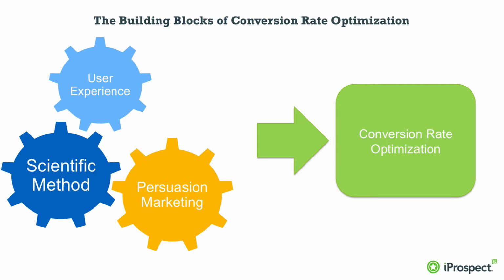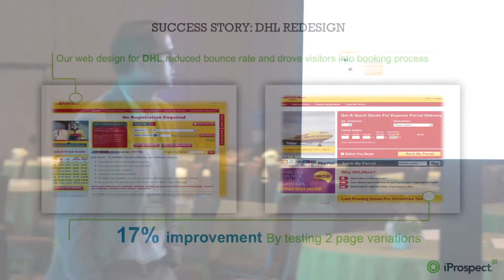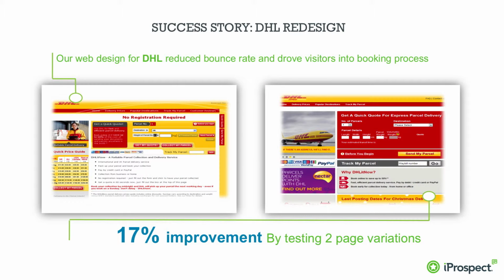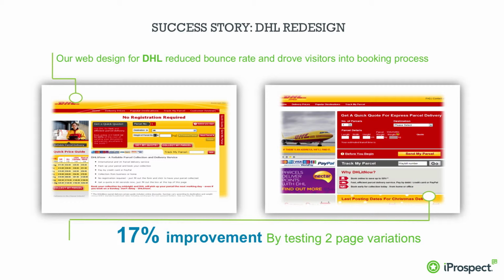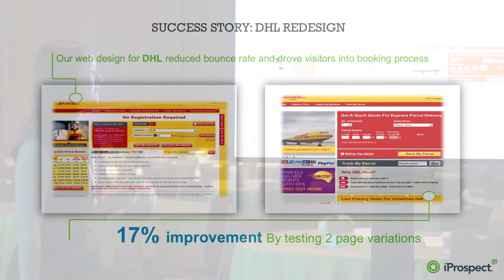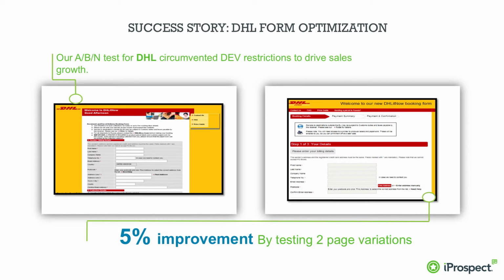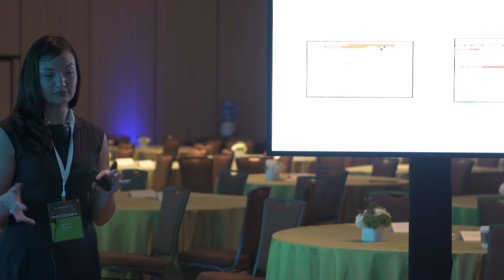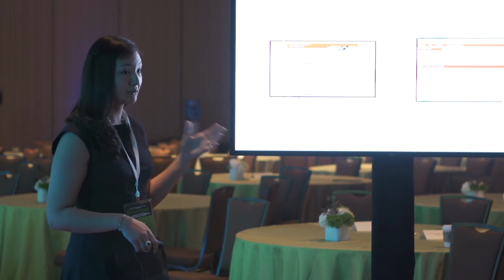Owned Media: Conversion Rate Optimization: From Landing Page to Confirmation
Karen Kysar, SEO Specialist, iProspect &
Nate Hennon, Specialist, Data & Insights, iProspect

Conversion does not often occur on the landing page but it always starts there. When prospective customers arrive on your site, the questions start to fly: Am I in the right place? Is this what I expected? What do I do now? Where do I go? Impatience and tunnel vision rule, and you have seconds to respond. Under- standing users' goals and translating them to relevant experiences can be an impactful element of your conversion rate optimization efforts.

But what happens after you've captured their attention? How, then, will you navigate your users through the entire experience? Success depends on devel- oping strategies that allow optimization of the complete conversion funnel — from arrival to conversion.

This video covers methods of optimization, such as targeted landing pages, A/B and Multivariate testing, and customized user experience to improve engagement and conversion based on user behavior.
From the 2014 iProspect Client Summit